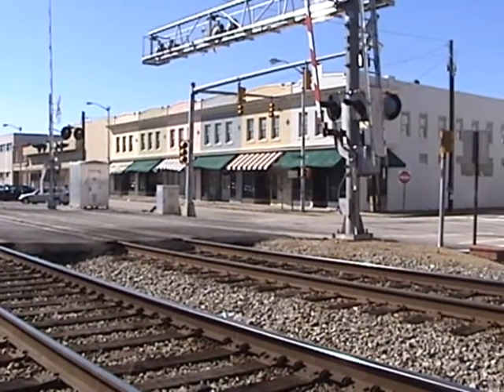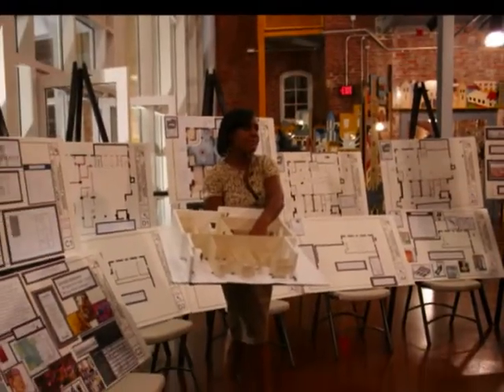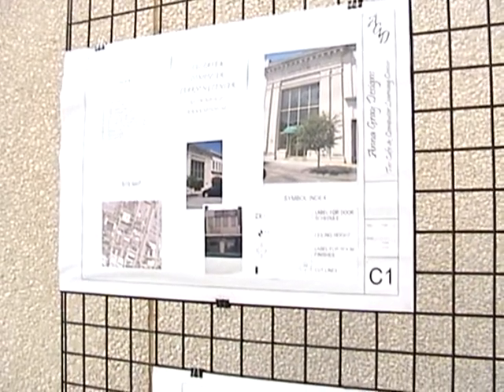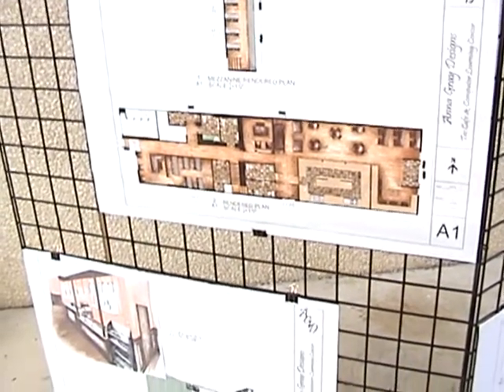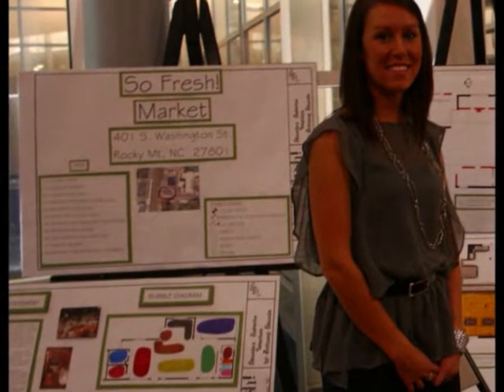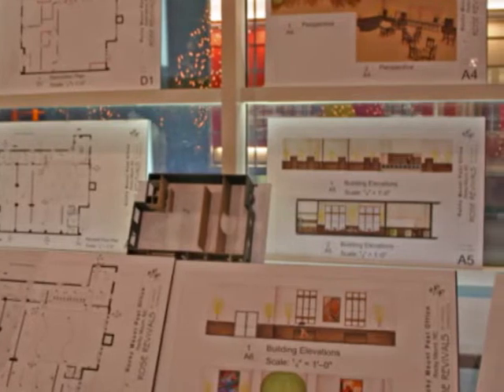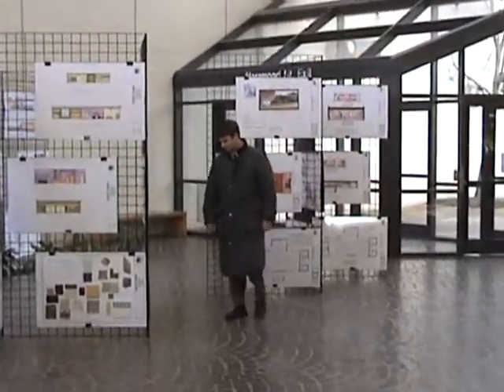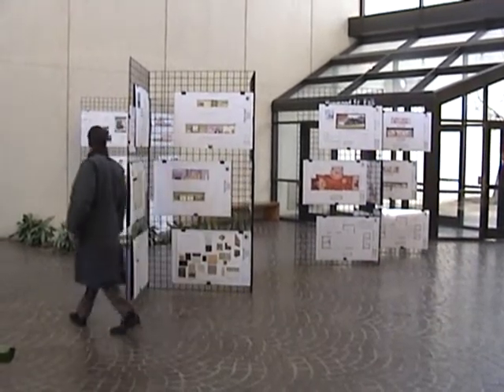Rocky Mount Interior Design Project Fall 2010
Three students in Professor Hunt McKinnon's interior design sophomore studio class discuss their designs for renovating Downtown Rocky Mount, N.C., commercial spaces. Students in the class were divided into work teams to design renovations for four under-utilized buildings in the downtown by converting them into trendy spaces where people would like to work, shop, eat, and reside. A hallmark of ECU's interior design program is that students act as consultants for real "clients" very early in the curriculum, thus contributing to their ability to solve real-world design challenges upon graduation. The interior design program is within the East Carolina University College of Human Ecology.